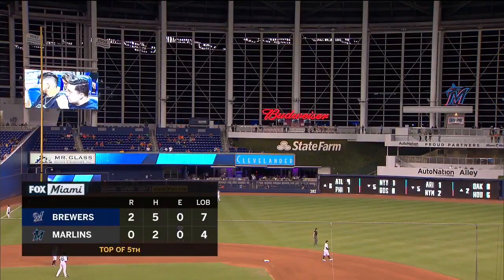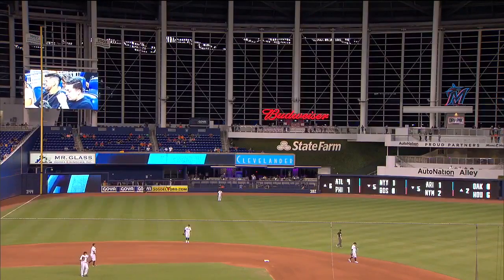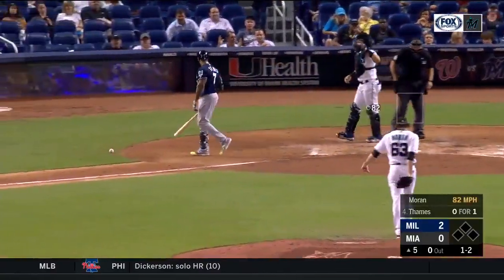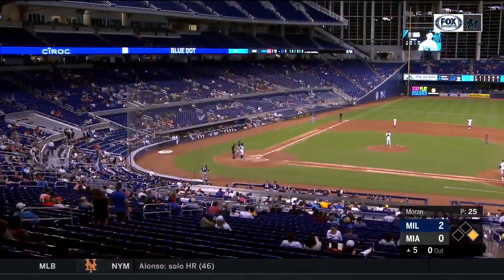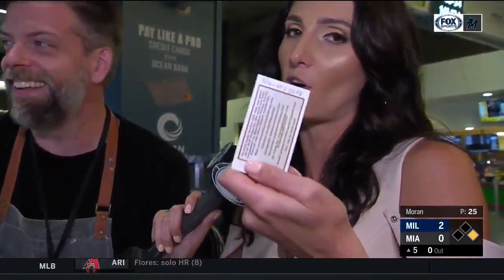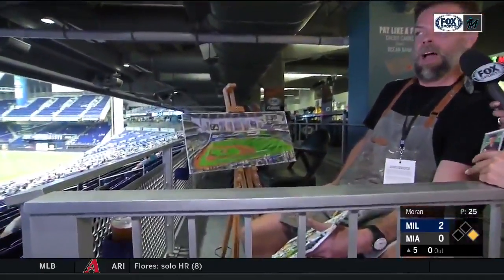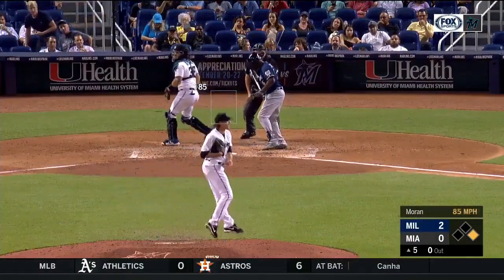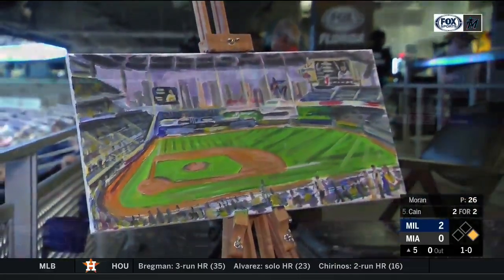Painting Miami Marlins - Fox Sports Interview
Speaking with Kelly Saco for Fox Sports in Miami at Marlins Park on my trip around all 30 MLB ballparks in 2019.